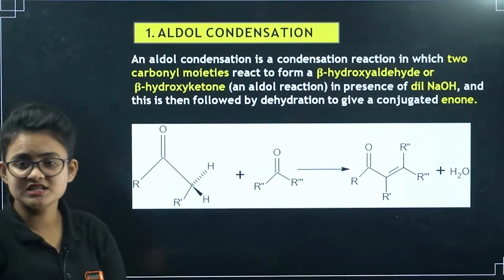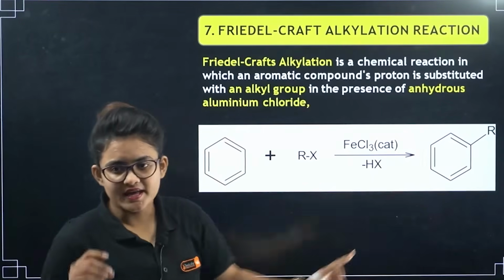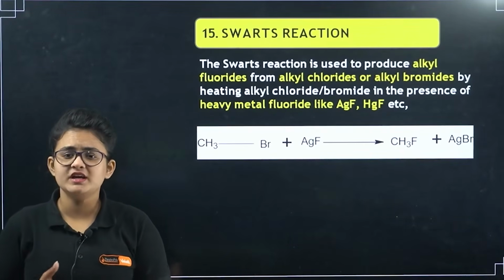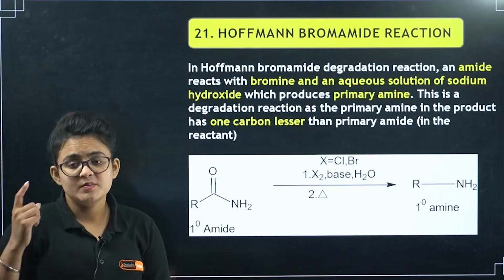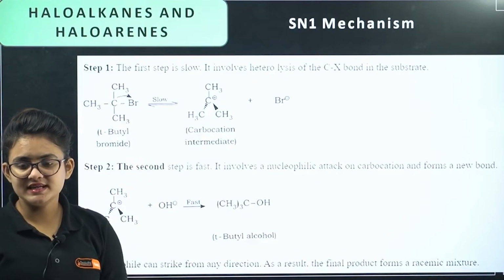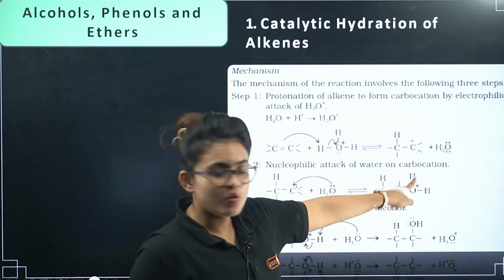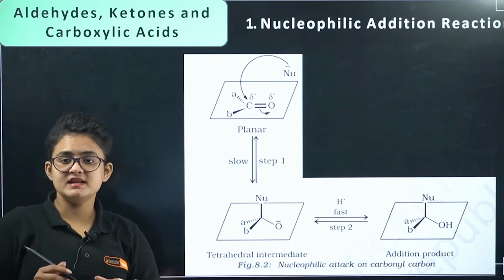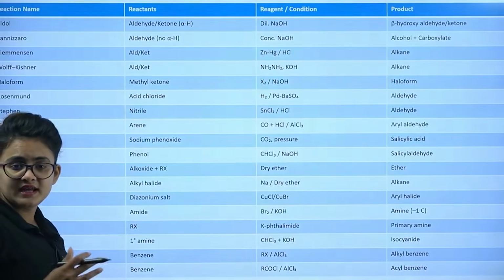🔥 All Name Reactions in 20 Minutes | 10 Marks Sure Shot | 2nd PUC Chemistry Final Exams 🧪💯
Revise all important Name Reactions for 2nd PUC Chemistry 2026 in just 20 minutes.
This quick revision helps you secure 10 sure-shot marks in the Karnataka 2nd PUC Chemistry Board Exam 2026 by covering the most important reactions from Organic Chemistry.

Perfect for last-minute board exam revision.

🙋 Important Videos for KCET 2026 Exam:
📘 All About KCET 2026 – 🛣️ Roadmap, 📚 Study Plan, 📖 Books & 🔗 Resources: